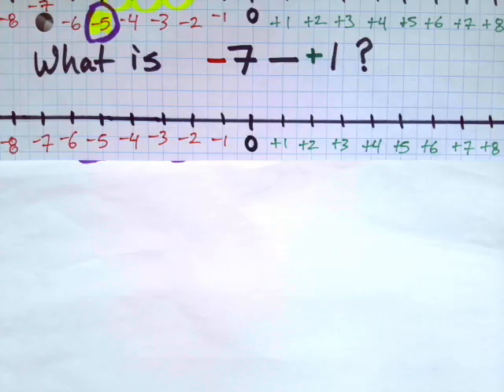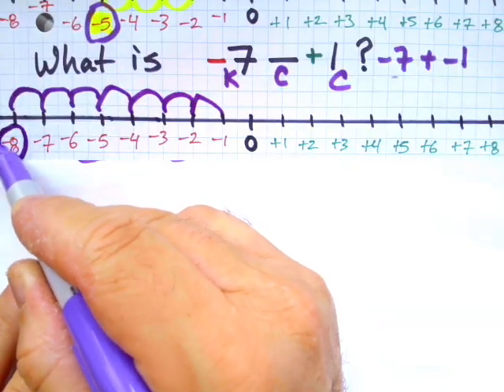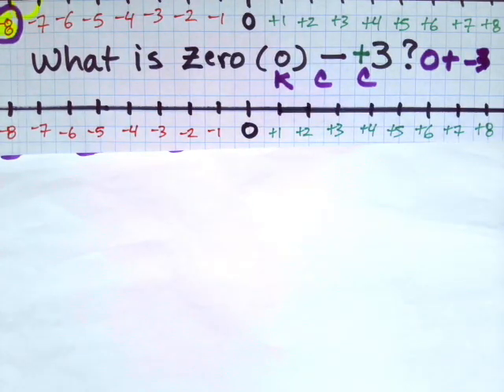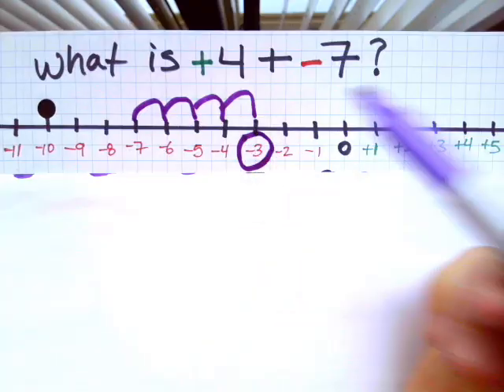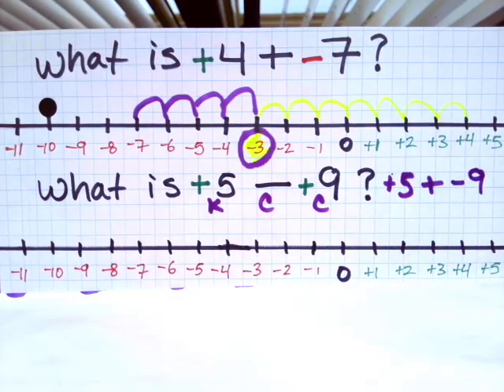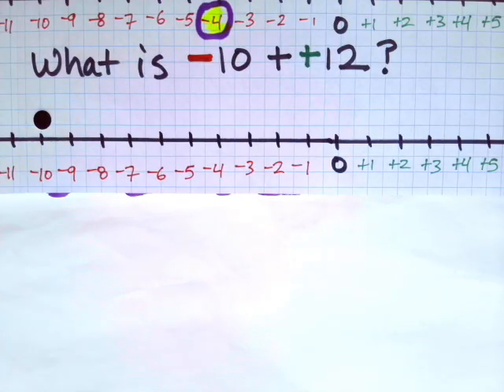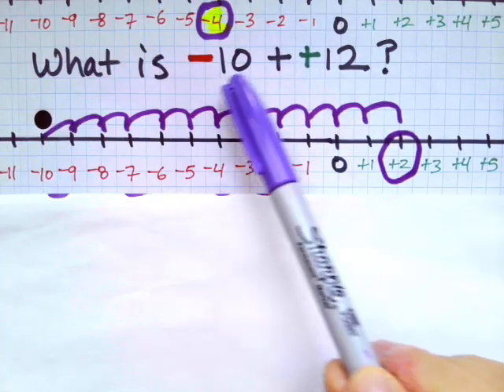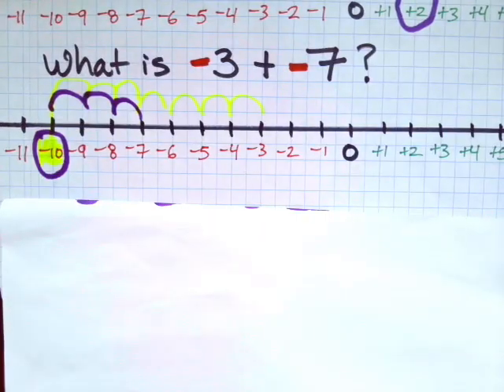Part3 "Using a Number Line for Adding & Subtracting INTEGERS-Positive and Negative Numbers" GED MATH